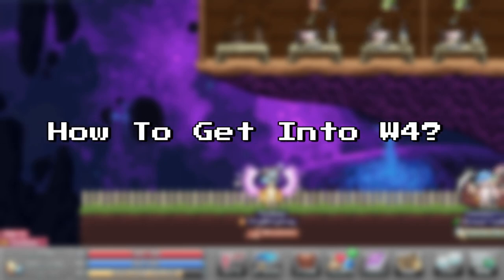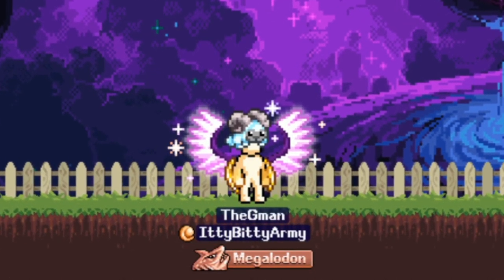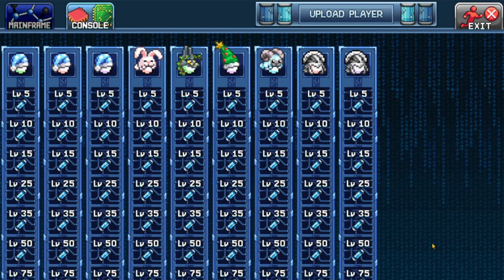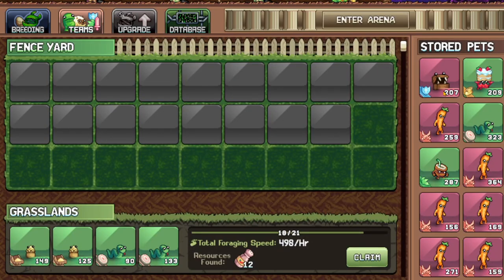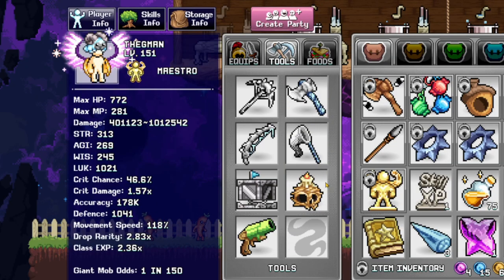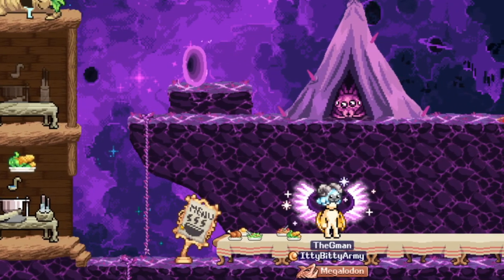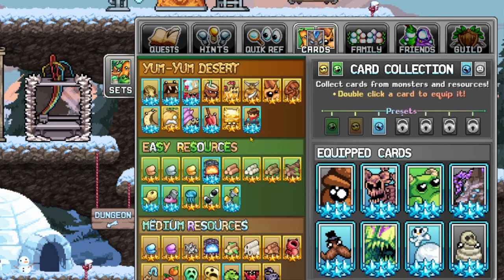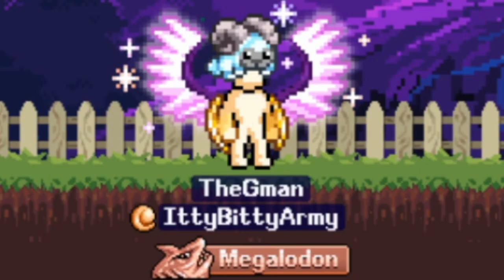IdleOn WORLD 4 Is Here!!! | Breeding, Cooking, Laboratory